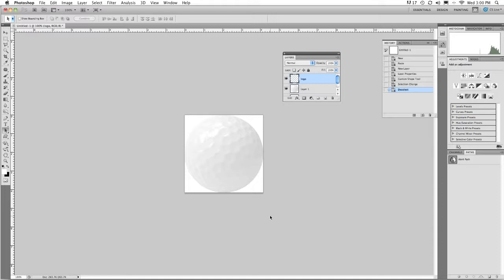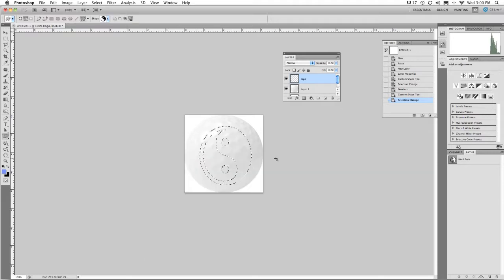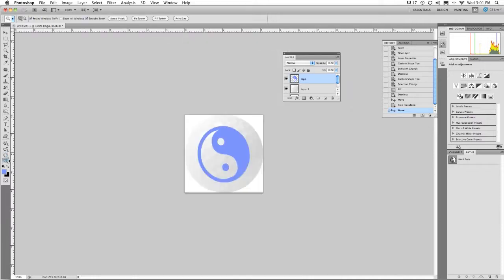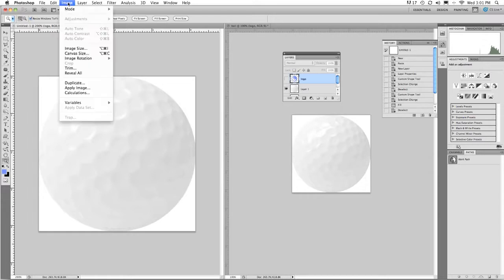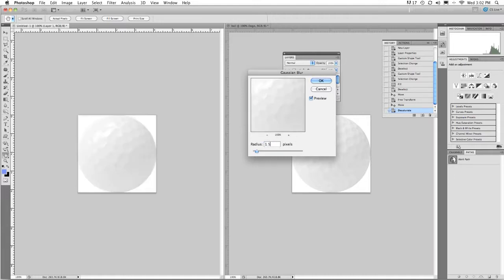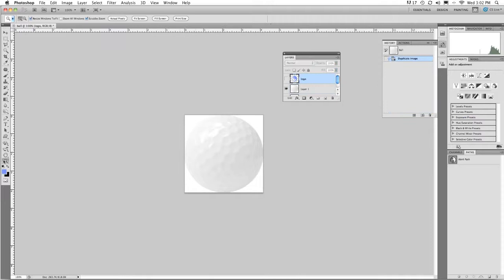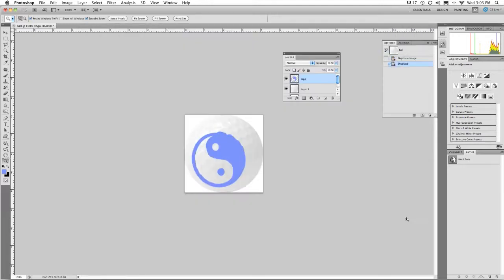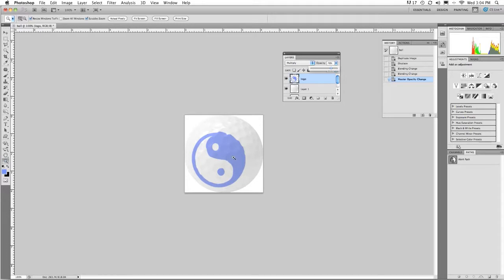Displacement Mapping with Adobe Photoshop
Putting a logo on a golf ball with Adobe Photoshop